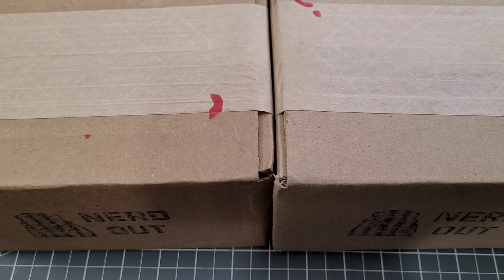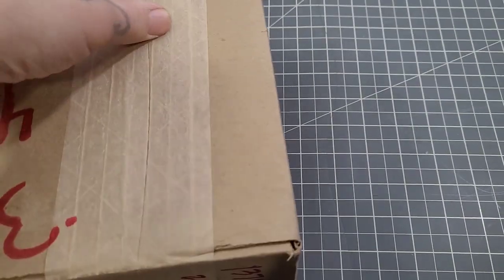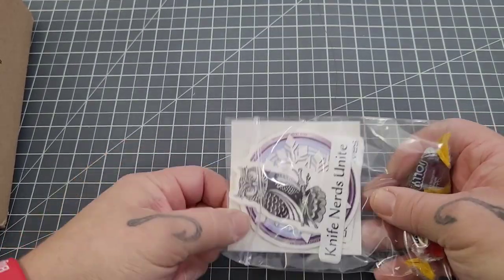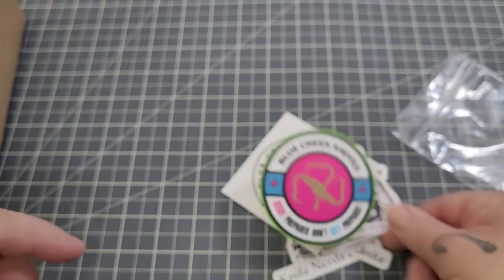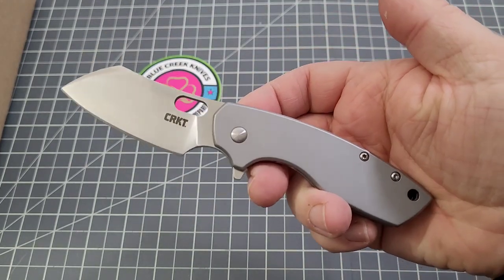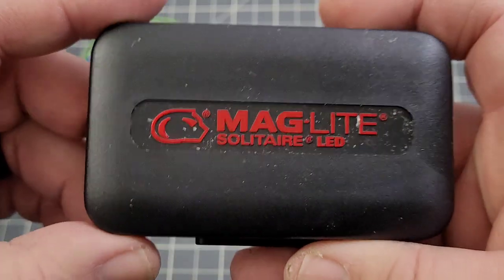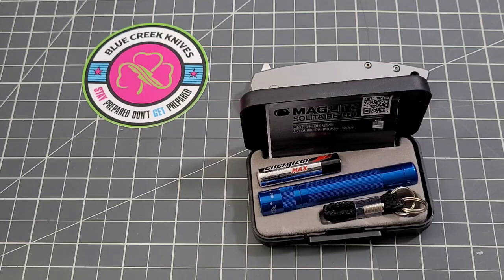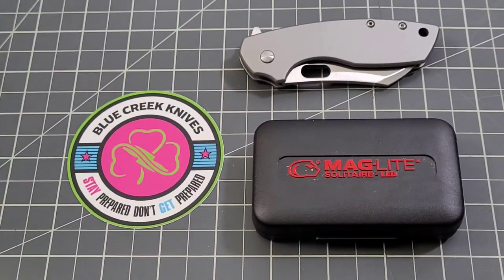Knife Nerd Club Box #3